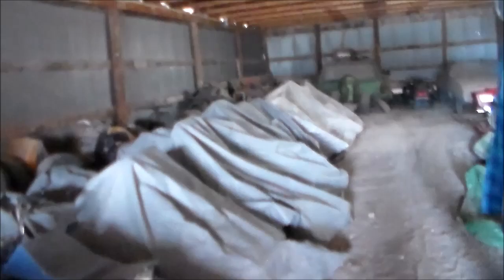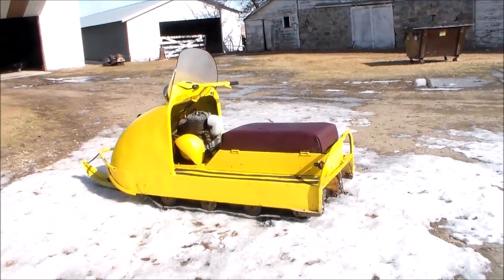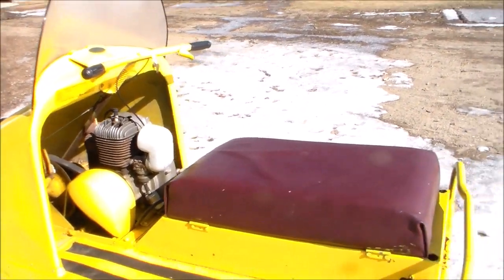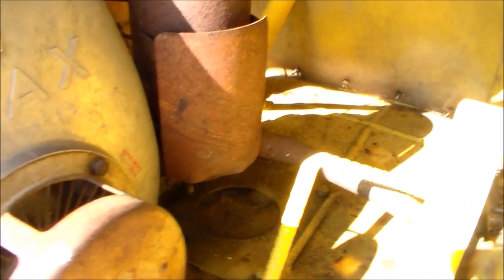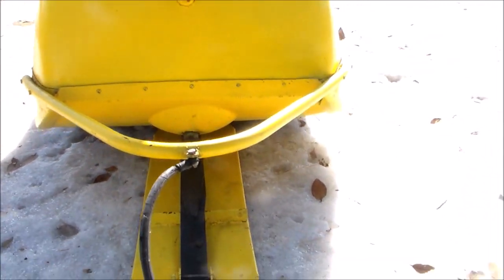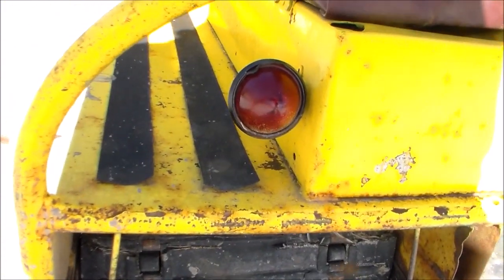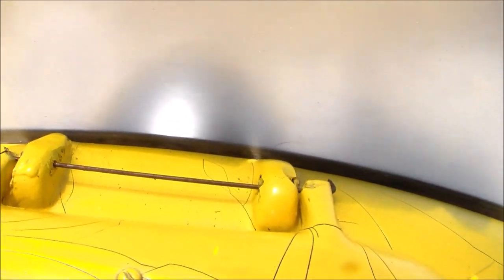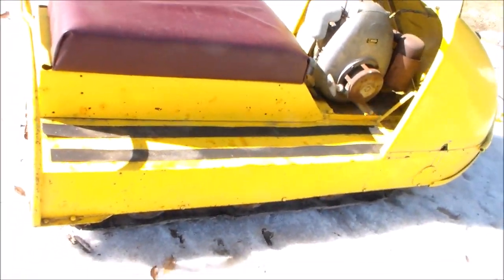1965 Ski Doo RD8 Twin Track Snowmobile ????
Our 1965 RD8 twin track Ski Doo snowmobile. Not real sure if it's called RD8 or Alpine.